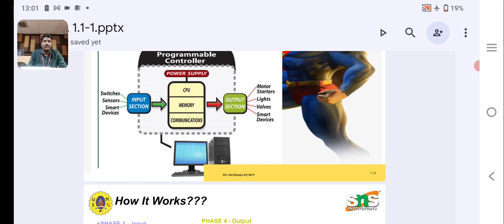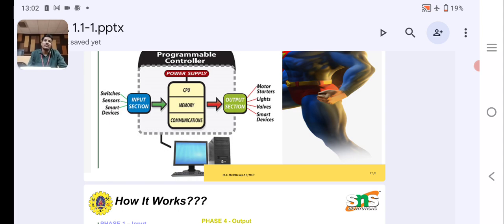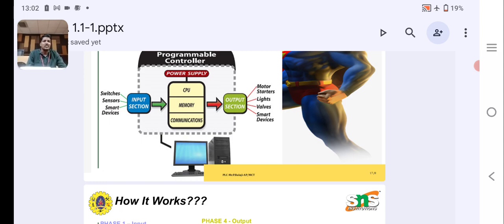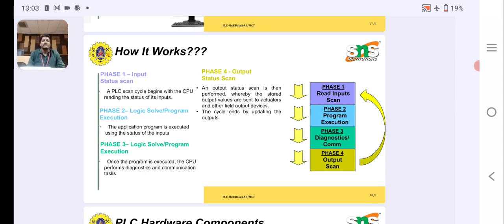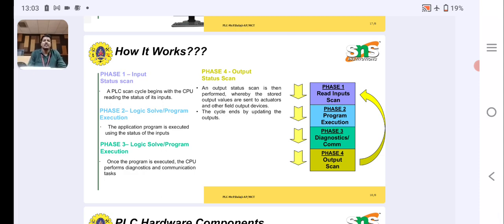Lecture Video/PLC Block diagram /P.Balaji,AP/MCT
The PLC block diagram is a graphic representation of the working of the PLC system. It consists of the various components of PLC architecture, such as the I/O interface, power supply, CPU, memory, indicator lights and switches, and communication interface.